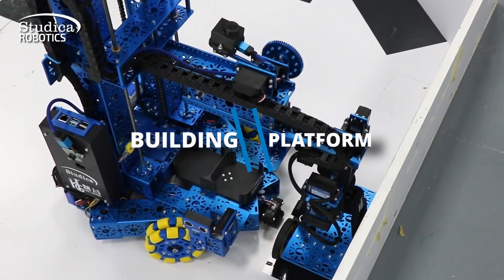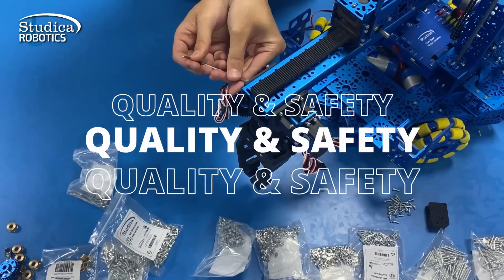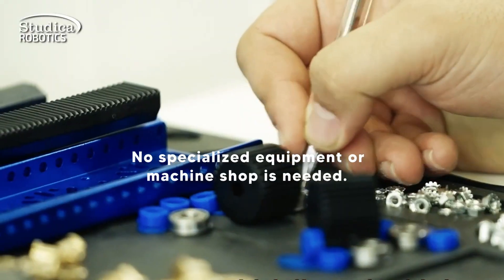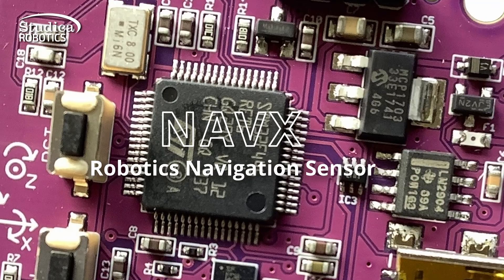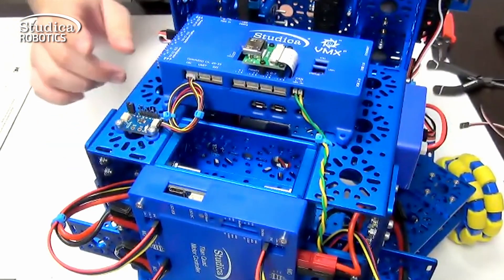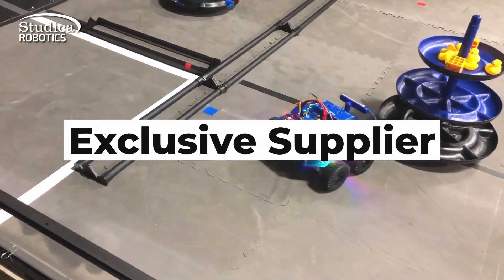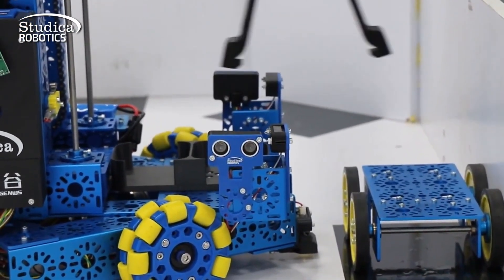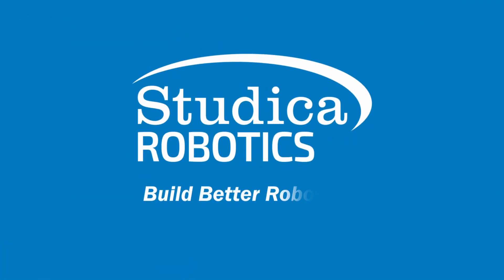Meet the Studica Robotics Building Platform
Studica Robotics offers an excellent building platform tailored for classrooms and robotics competitions. Discover our range of robot parts, kits, and cutting-edge electronics.

We prioritize quality and safety, surpassing expectations. Our structure components are durable, affordable, and seamlessly connect to motion components. No specialized equipment or machine shop is needed.

Explore our motion components, from controllers to depth cameras, LiDAR, and sensors. Our range of electronics is designed to empower your robot with the latest technological advancements.

Experience the versatility of our VMX controller, programmable in Java, C++, Python, ROS, and LabVIEW, for autonomous robots and complex projects.

As the trusted Global Partner and exclusive supplier for the prestigious WorldSkills Mobile Robotics Competition, we constantly improve our offerings. Count on us for innovation and excellence, providing access to the latest advancements in robotics.

Discover your true building potential with Studica Robotics and unlock endless possibilities.